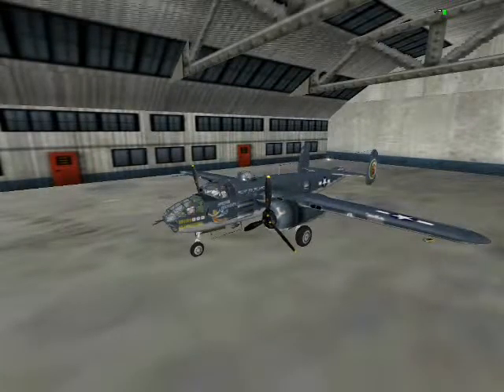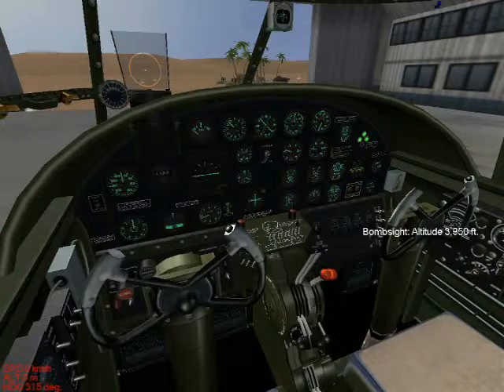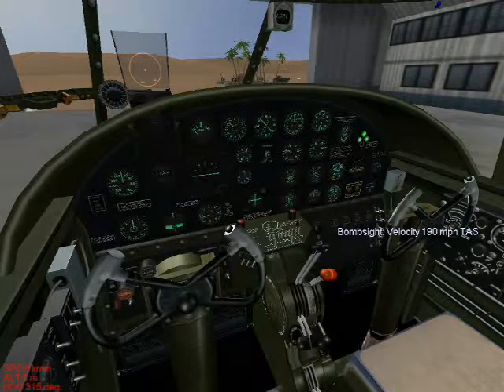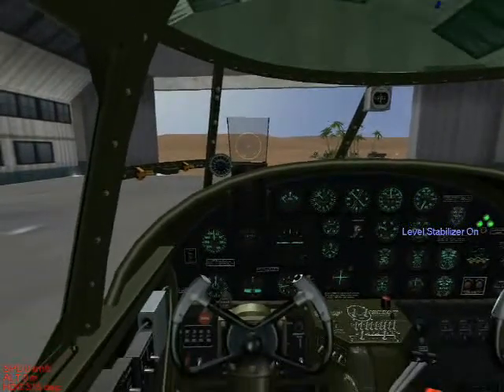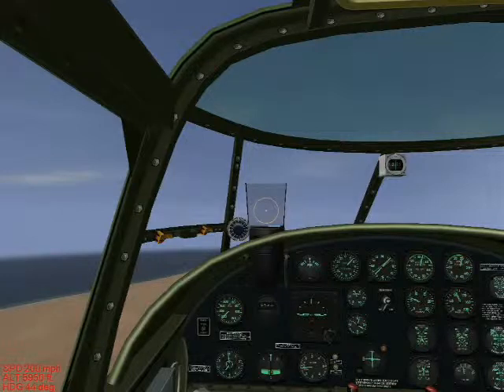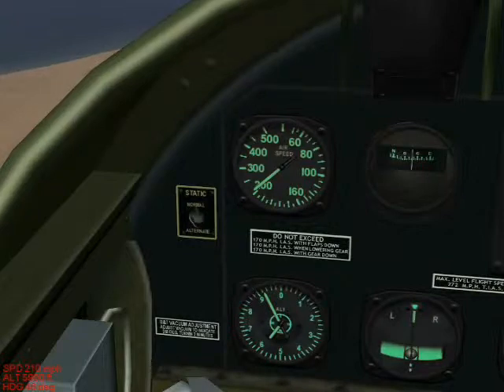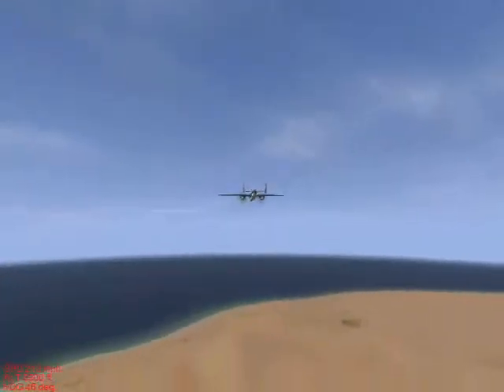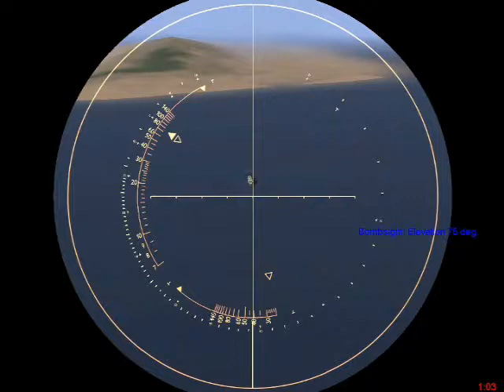Picard IL2 Bombsight Training.wmv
This is an instructional film as how to setup in IL2 for high altitude bombing.